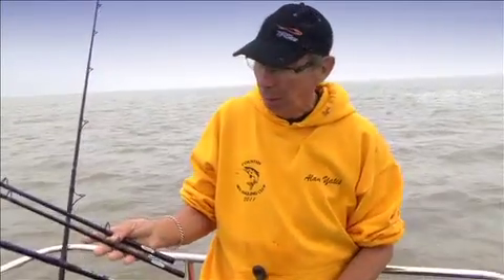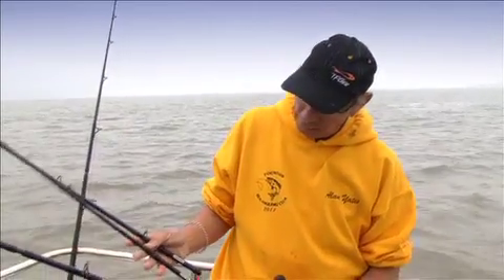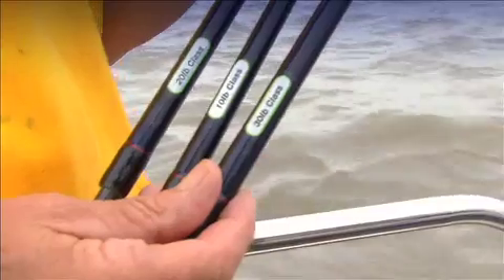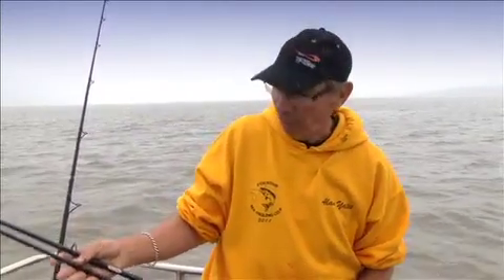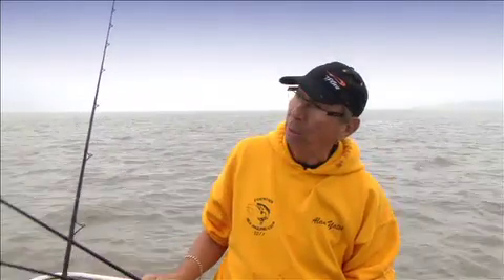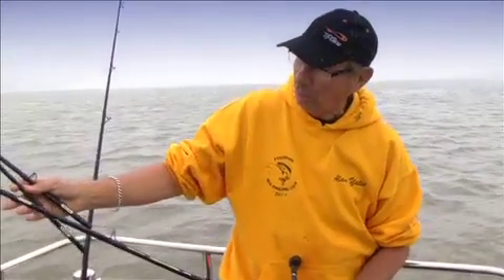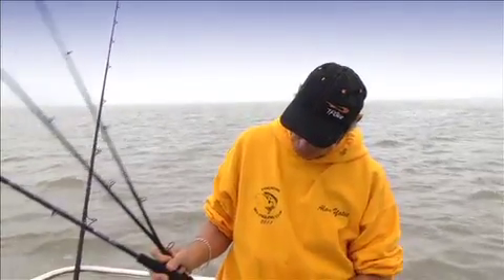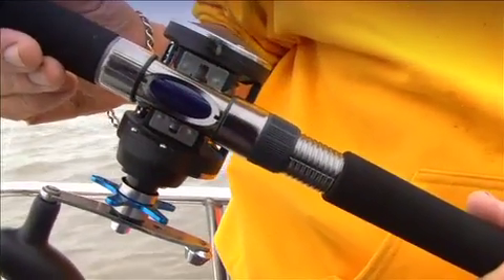Alan Yates On TF Gear Banshee Tri-tip Boat Rod from Fishtec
A boat rod that fights in 10lb, 20lb and 30lb class . This makes it just about ideal for tackling most fish in British waters. The triple tip concept is clever in that it offers adaptability while at sea. No matter what you want to catch, this rod is ready to handle them.

The 10lb tip, for example, would be perfect for a bit of light bream fi shing, taking medium weight bass, reef pollacking and drift fi shing with lures. If you want more lifting power then you switch to the 20lb-class tip that enables you to have enough power among the bigger bass and cod, pollack and ling.

Then when bigger fish are on offer, like tope, the largest bank and reef bass, rays and wreck cod and pollack, you can add the 30lb tip to the universal butt. This 7ft 6in rod is fi nished in dark blue, and you get eight lined rings and three tips with bright orange fluoro tops. It is fi nished with a 30in Duplon handle and quality screw winch reel seat.